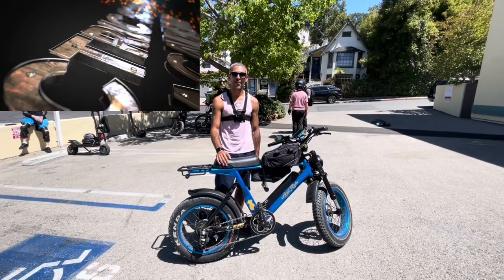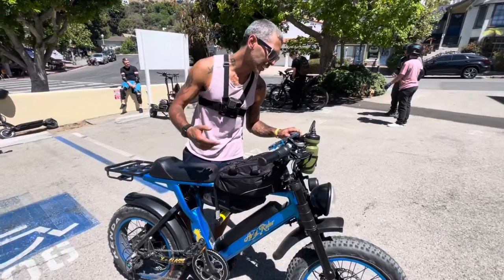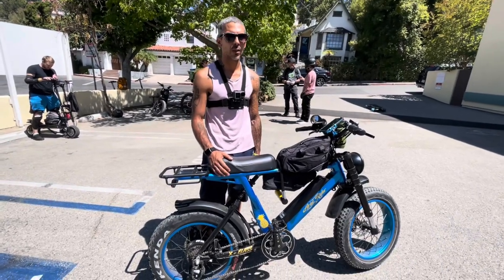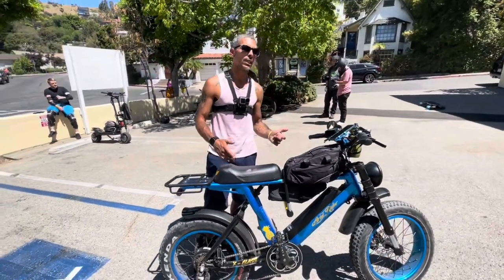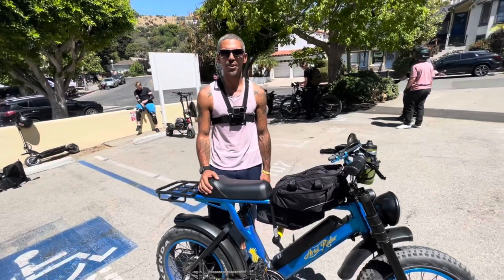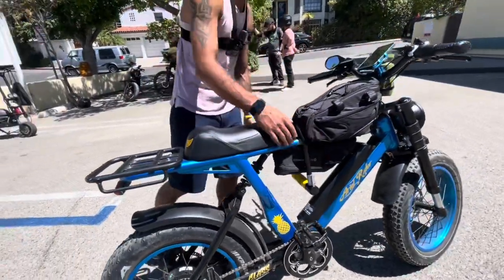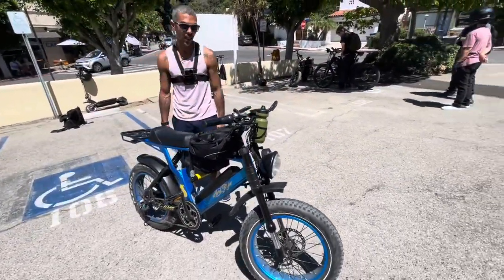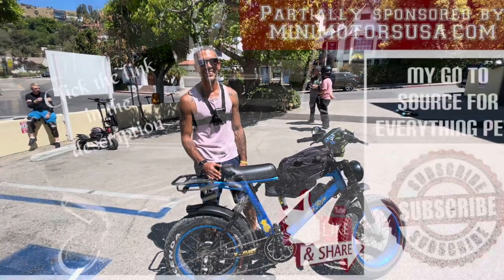RAPHAEL DELIVERS ON HIS ARIEL RIDER | REAL LIFE OWNER REVIEWS | ELECTRIC SCOOTER ACADEMY